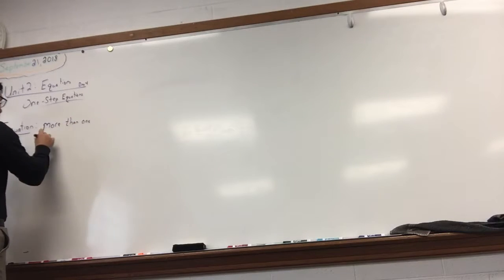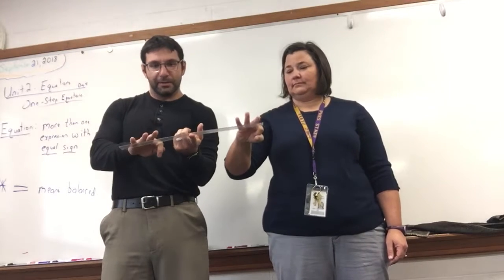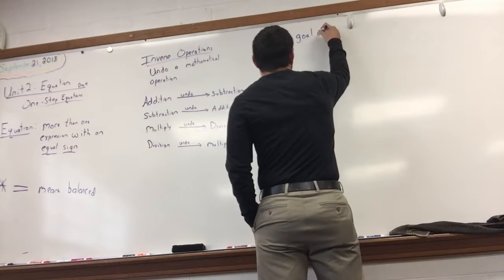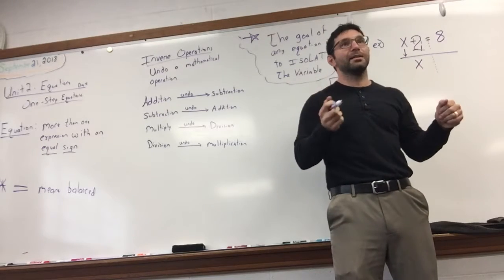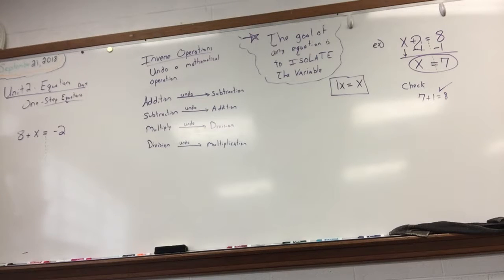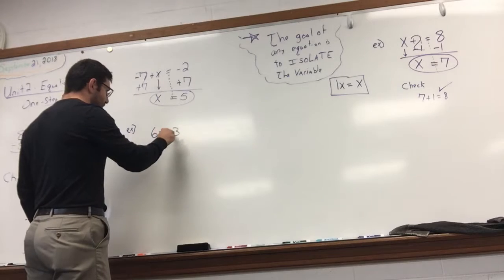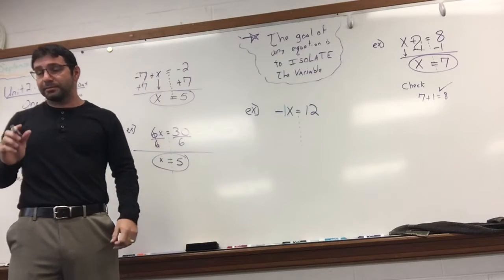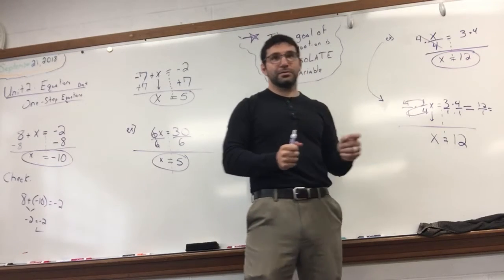Unit 2 Day 4 one step equations